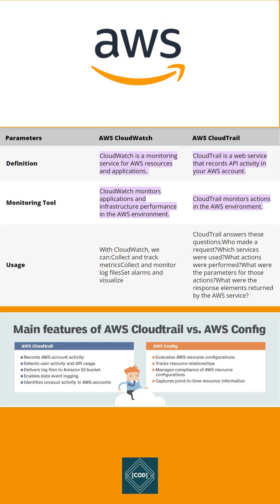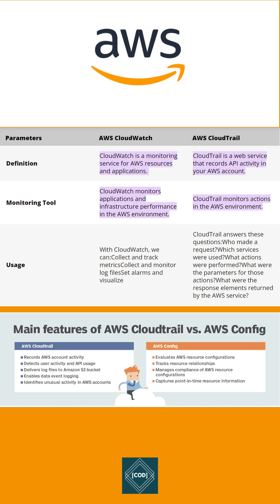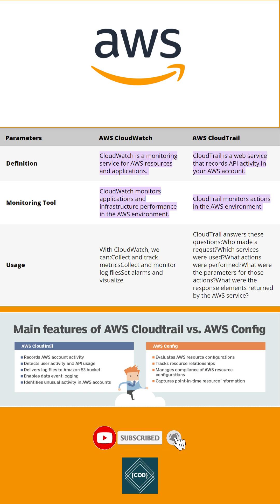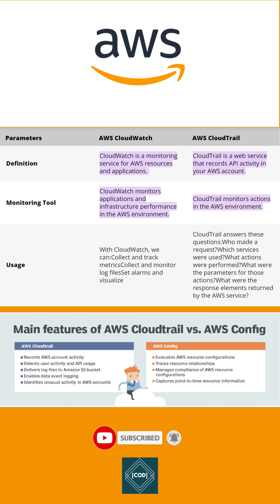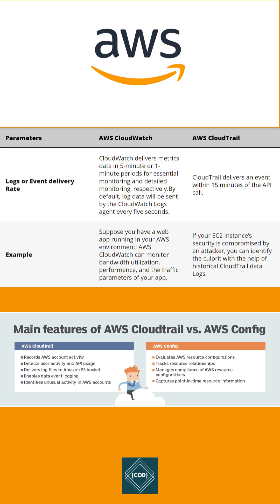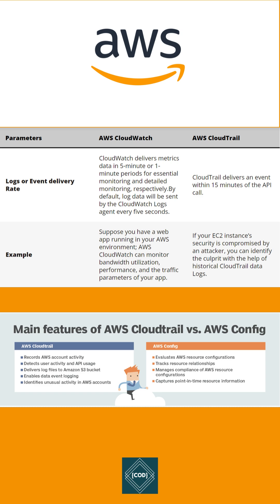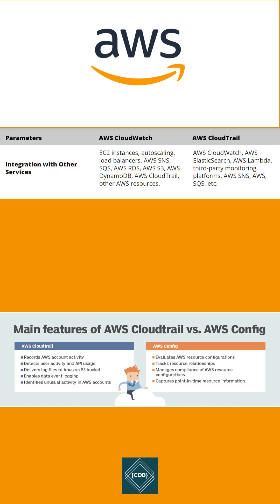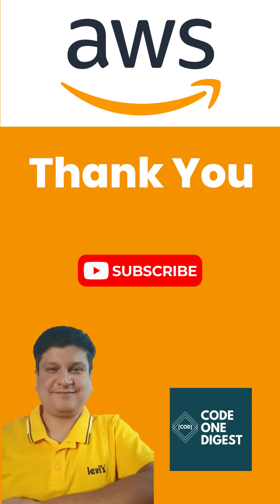Compare AWS CloudTrail Vs CloudWatch Services in Amazon Web Services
CloudTrail enables auditing, security monitoring, and operational troubleshooting by tracking user activity and API usage. CloudTrail logs, monitors, and retains account activity related to user actions across AWS infrastructure, giving you control over storage, analysis, and remediation actions.

CloudTrail is active in your AWS account when you create it and doesn't require any manual setup. When activity occurs in your AWS account, that activity is recorded in a CloudTrail event.

 Amazon CloudWatch collects and visualizes real-time logs, metrics, and event data in automated dashboards to streamline your infrastructure and application maintenance. Cloud watch visualize performance data, create alarms, and correlate data to resolve performance issues. Cloud watch gives you all performance and operational data in the form of logs and metrics as single source of truth instead of collecting it from different sources.

Here are the differences between CloudTrail & CloudWatch.
1. CloudWatch is a monitoring service for AWS resources and applications. CloudTrail is a web service that records API activity in your AWS account.
2. CloudWatch monitors applications and infrastructure performance in the AWS environment. CloudTrail monitors actions in the AWS environment.
3. With CloudWatch, we can track & collect metric, monitor logs & visualize health of resources. CloudTrail answers these questions - Who made a request? Which services were used? What actions were performed?
4. CloudWatch delivers metrics data in 5-minute or 1-minute periods for essential monitoring and detailed monitoring, respectively. CloudTrail delivers an event within 15 minutes of the API call.
5. CloudWatch focuses on the activity of AWS services and resources. CloudTrail is a log of all actions that have taken place inside your AWS environment.
6. You can configure CloudTrail with CloudWatch Logs to monitor your trail logs and be notified when specific activity occurs. Configure your trail to send log events to CloudWatch Logs. Define CloudWatch Logs metric filters to evaluate log events for matches in terms, phrases, or values.
7. Usage - AWS CloudWatch can monitor bandwidth utilization, performance, and the traffic parameters of your app. If someone has deleted a service, You can identify the culprit with the help of historical CloudTrail data Logs.